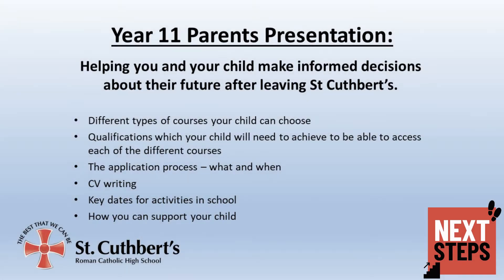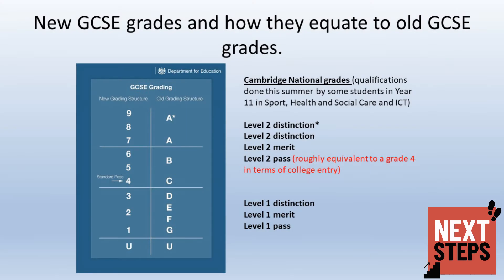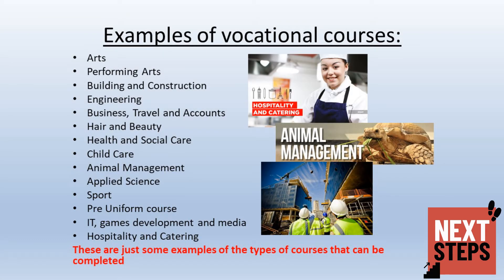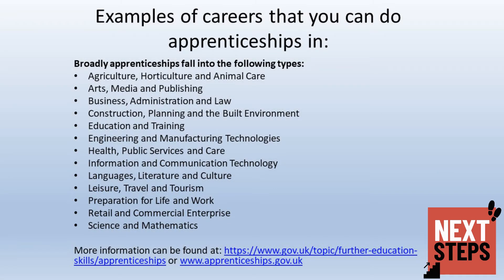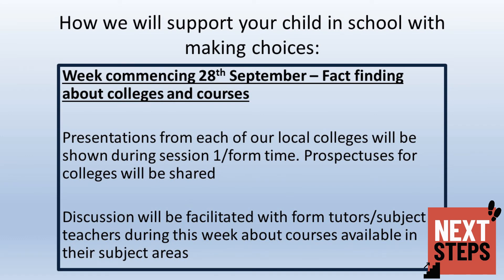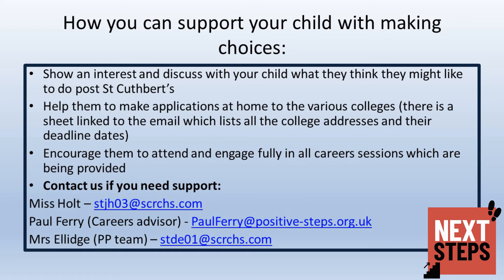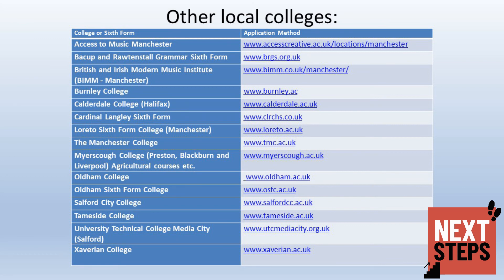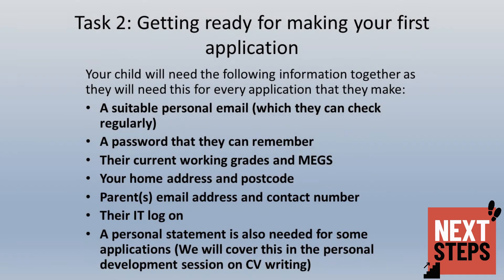Next Steps Video Year 11 Video